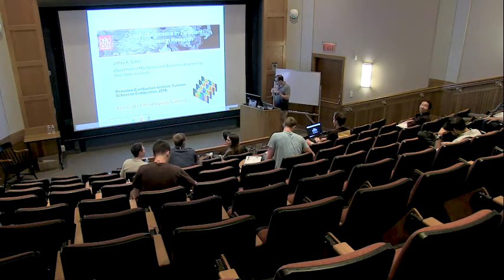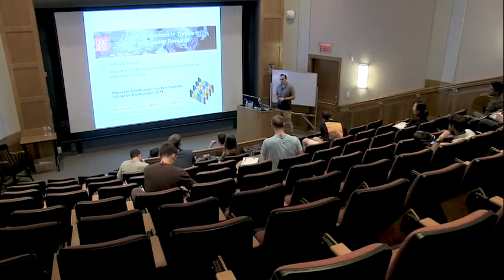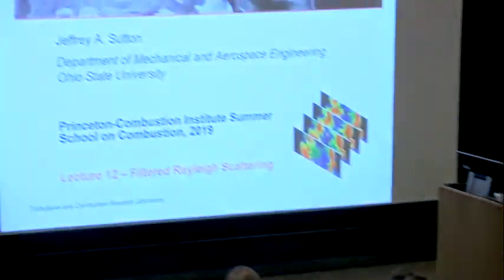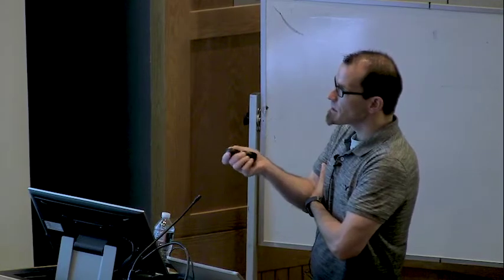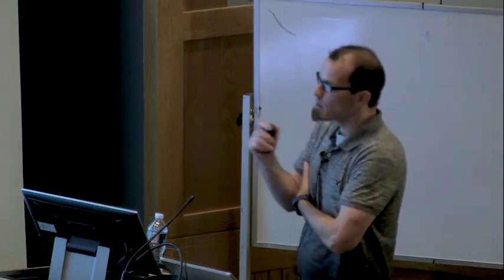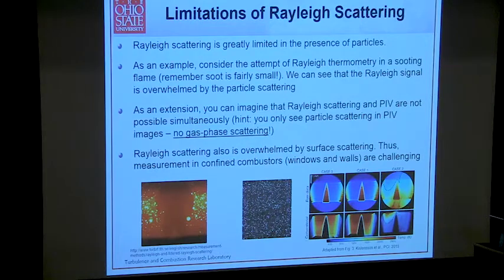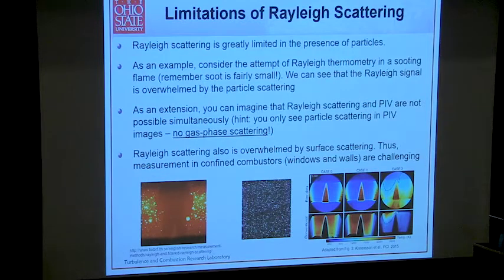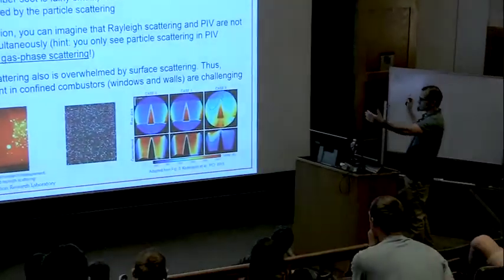Laser Diagnostics in Turbulent Combustion Research, Sutton, Day 5, Part 1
A lecture from the 2019 Princeton-CEFRC Combustion Summer School held on June 24 through June 28, 2019 on the Princeton University campus.

Laser Diagnostics in Turbulent Combustion Research / Day 5, Part 1
Lecturer: Prof. Jeffrey A. Sutton, Ohio State University, USA
Course Length: 15 hours (Mon – Fri)

Objective: The course provides an overview of several laser-based measurement techniques, building up from working principles to application. Velocimetry techniques, as well as scalar measurements for species concentrations and temperature are discussed. Both particle-based and gas-phase measurements will be treated, focusing on the underlying light-matter interaction, spectroscopy, and signal interpretation.
A primary area of discussion will target the challenges for quantitative measurements in turbulent combustion environments. Several high-fidelity measurement examples from laboratory-scale flames/reactors are presented to showcase new insights to turbulent combustion physics. New and emerging laser-based approaches are discussed which target a fully four-dimensional description of realistic combustion environments.